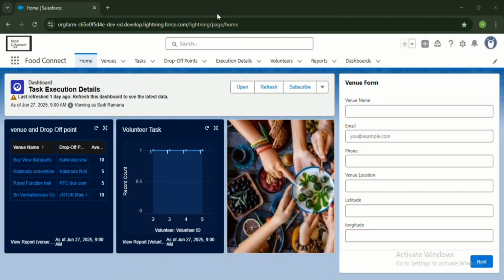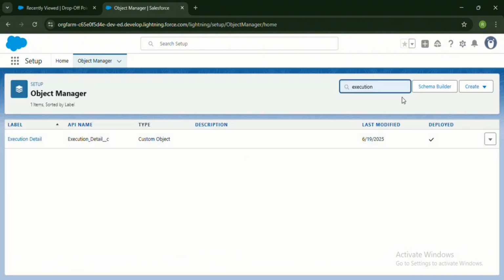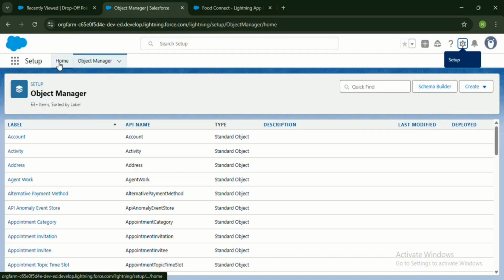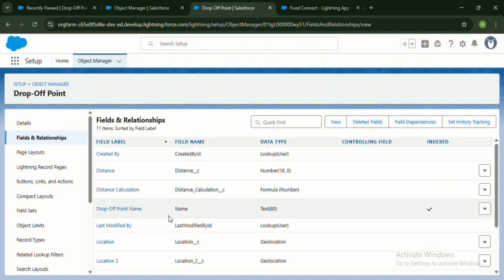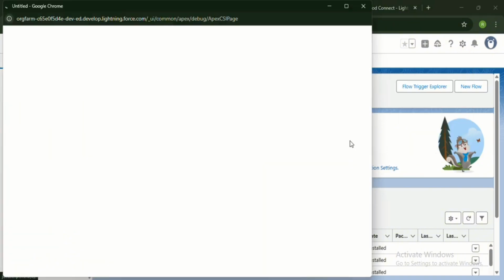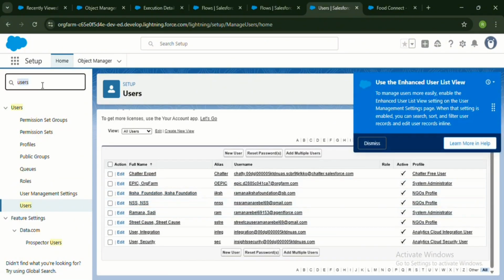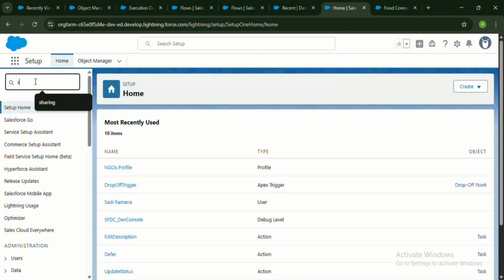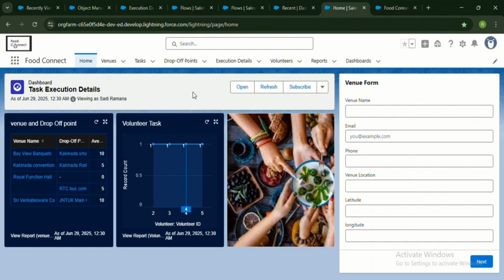To Supply Leftover Food To Poor In Salceforce